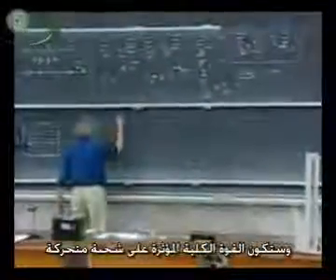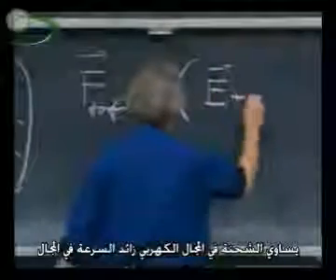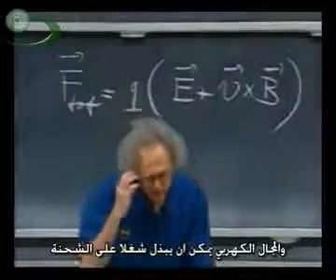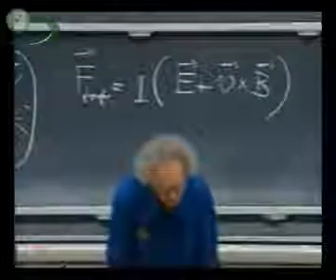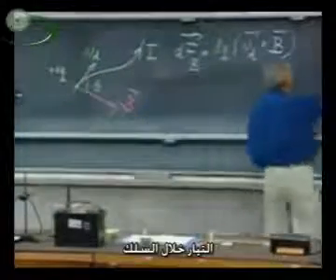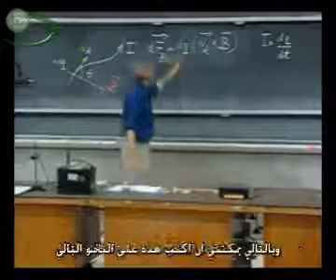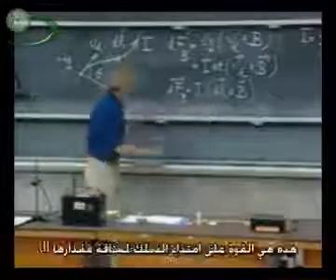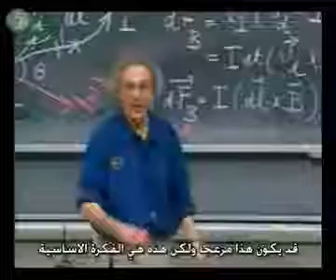4 Magnetic field المجال المغناطيسي